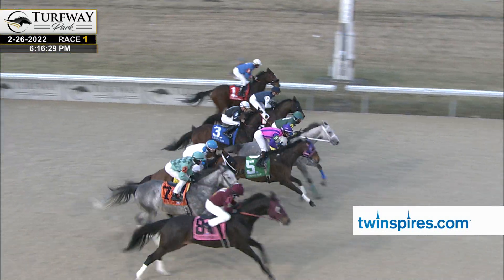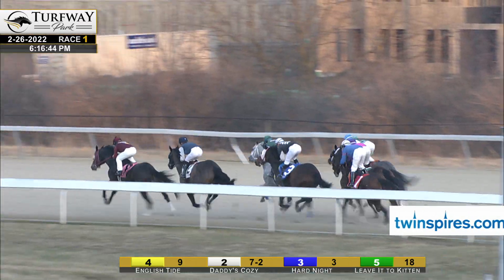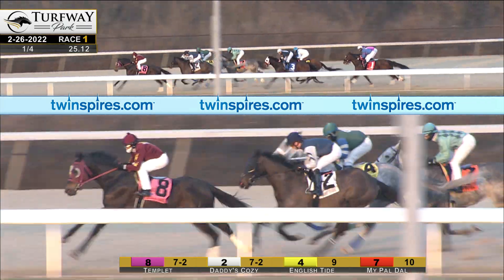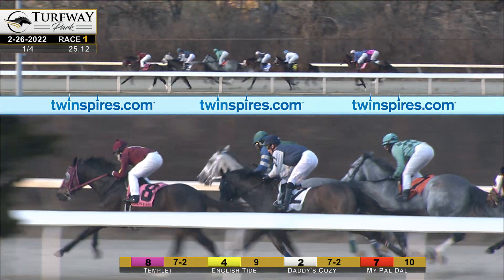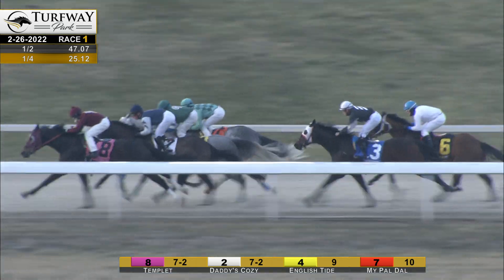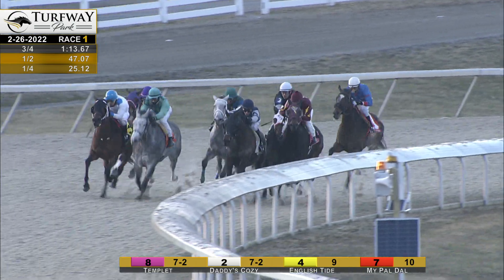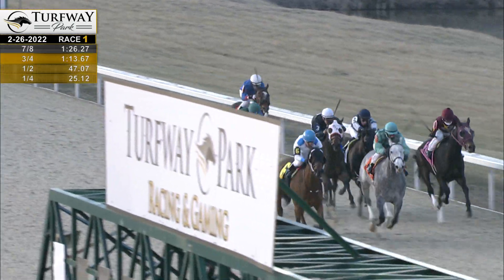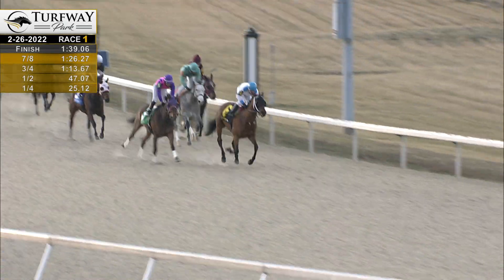RACE 1 PROGRAM 02-26-2022